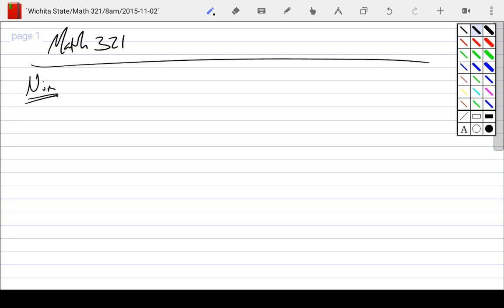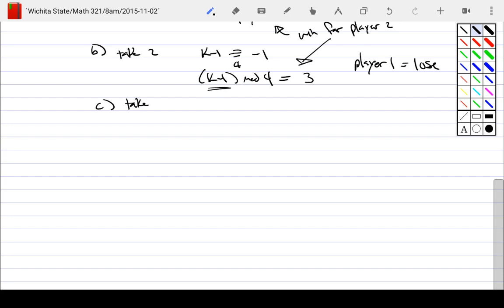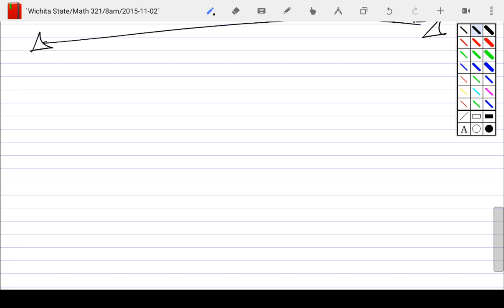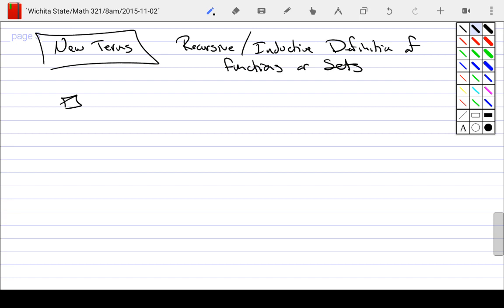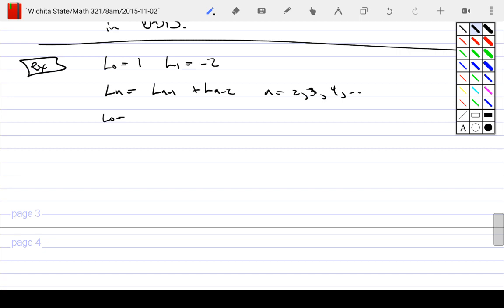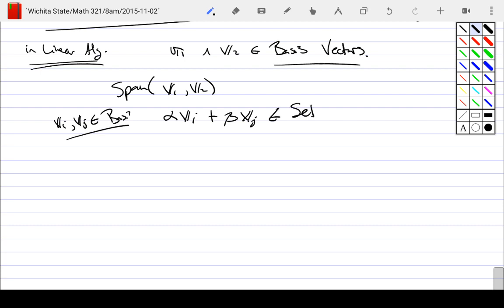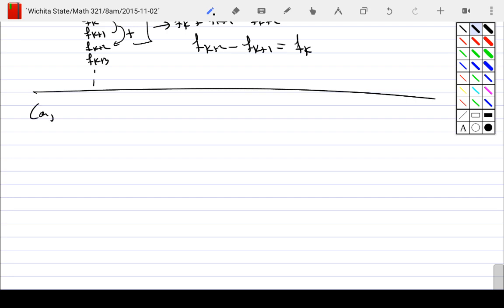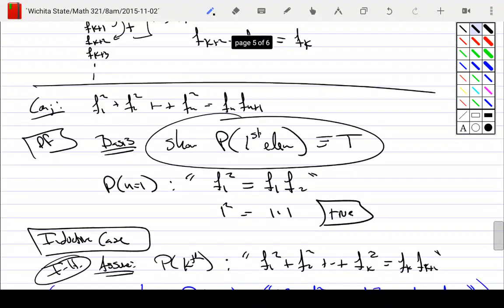Discrete Mathematics Rosen Section 5 3